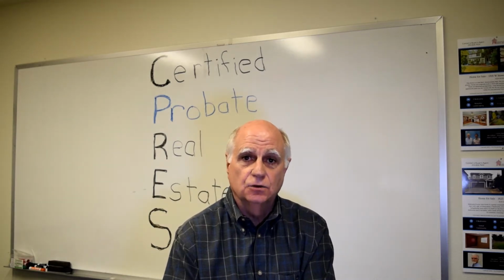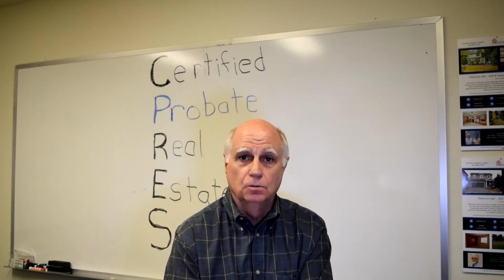Selling Probate and Vacant Homes - Jim Clifford Part 3